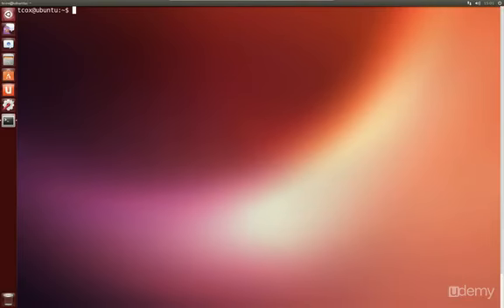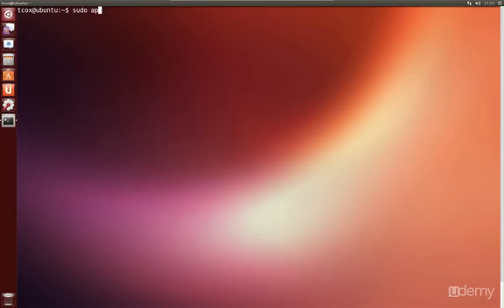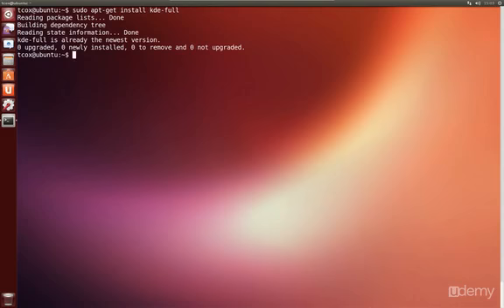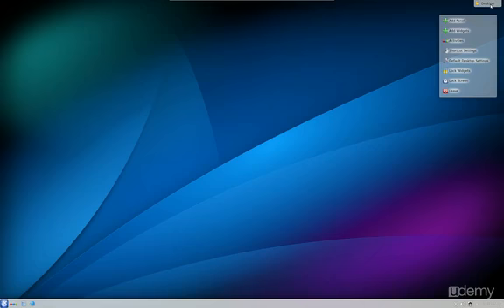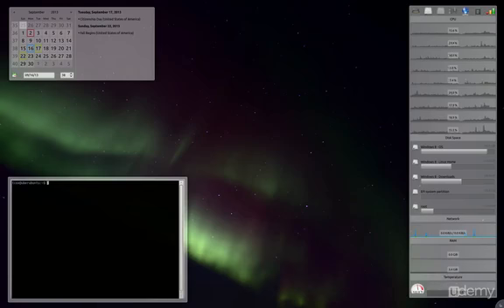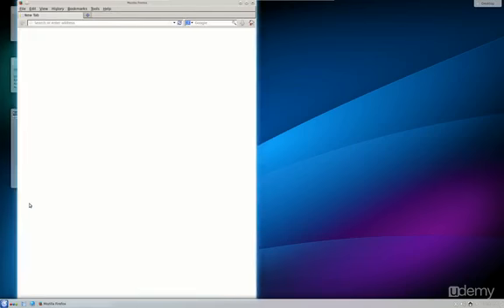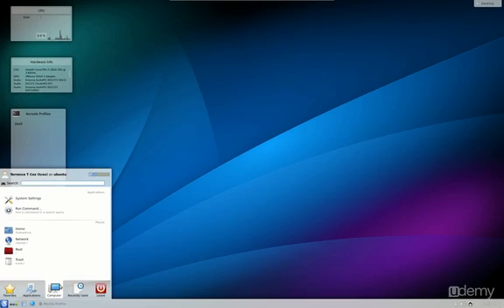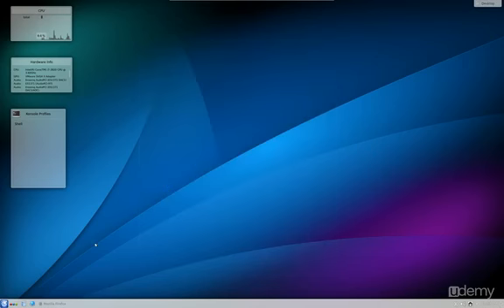13 KDE4 Desktop